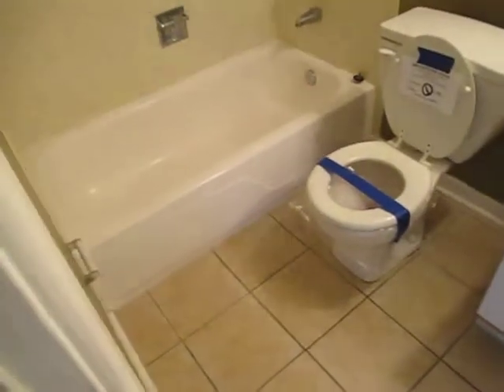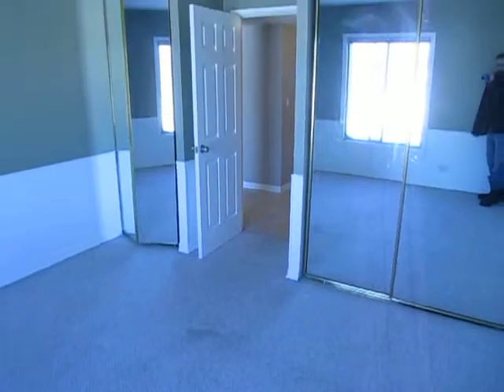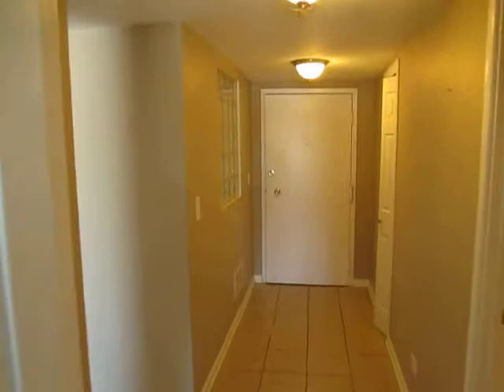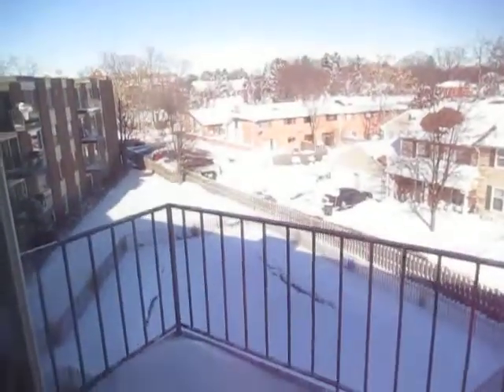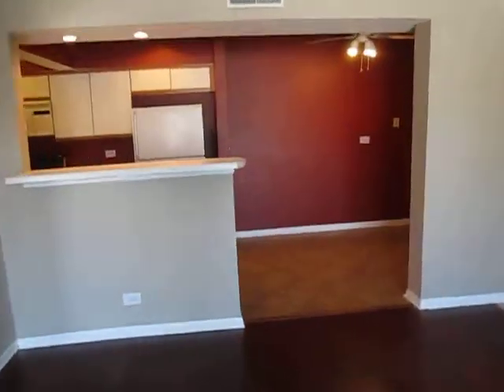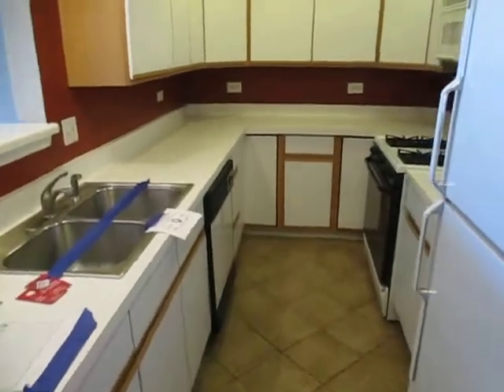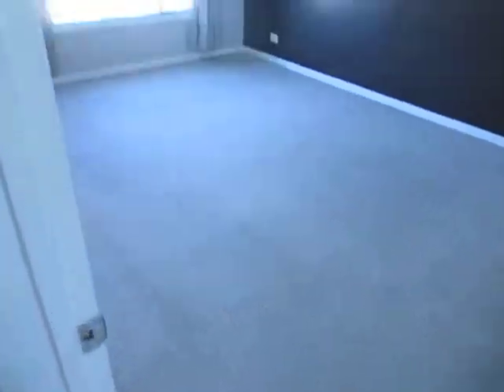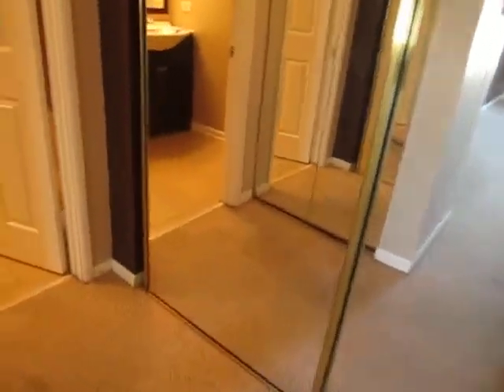140 W Wood Street #415 Palatine, IL 60067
140 W Wood Street #415 Palatine, IL 60067